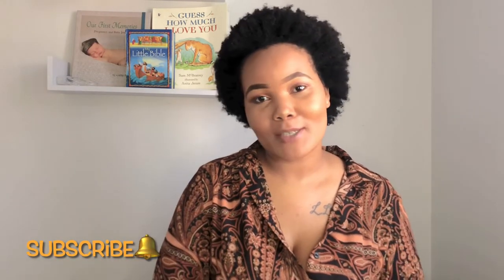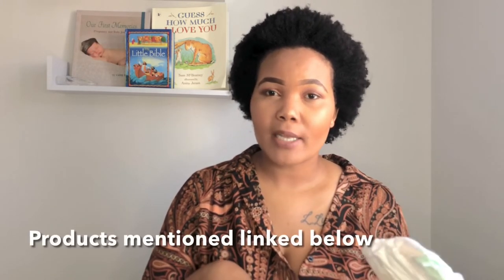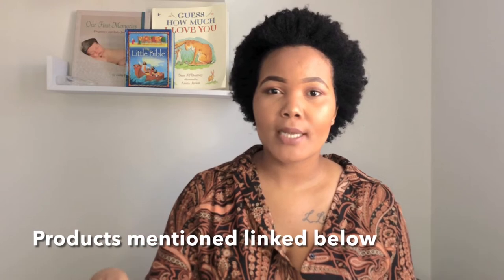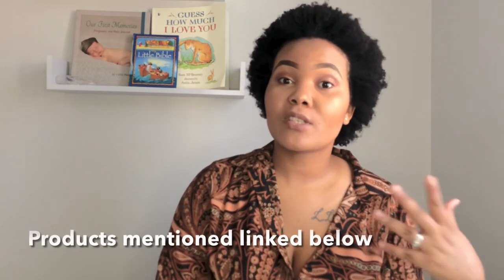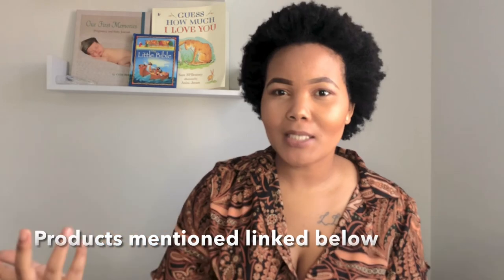Newborn MUST HAVES | Preparing For Baby | Newborn Essentials | 0-3 months | South African YouTuber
Hey guys, thank you so much for the love & support on my previous videos.

If you’re having a baby or know someone that is, trying to prepare for the journey can be daunting. In this video I share a list of things you’ll need for baby in the first months. Only basic & simple items to add onto your first big baby shopping spree. I hope you enjoy the video ♥️

Sub count: 222
Hey beautiful,

Thanks for popping into my channel. I’m a 28 year old first time mom. On this channel I share real & relatable content regarding motherhood, marriage, home decor, lifestyle & all things I love and enjoy.